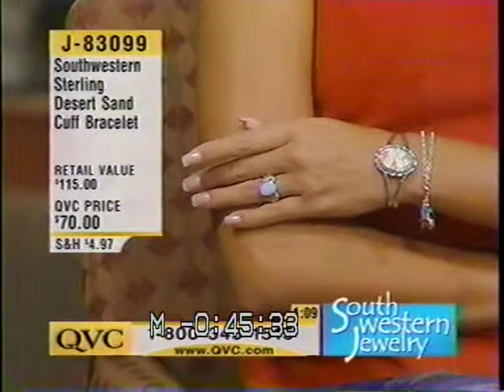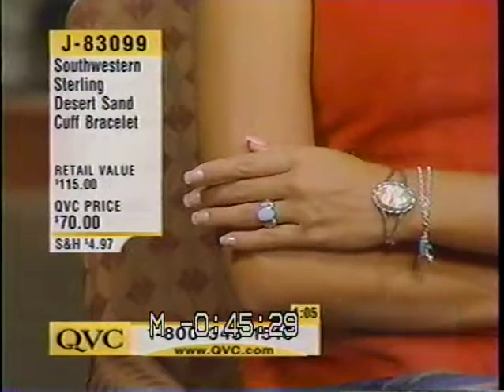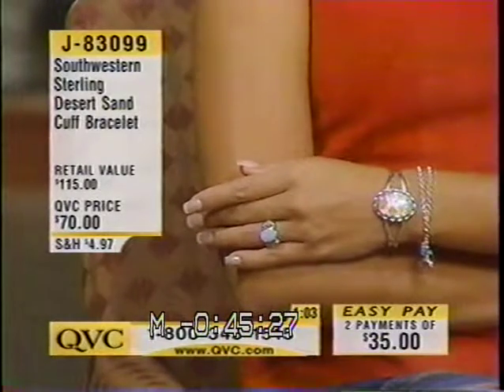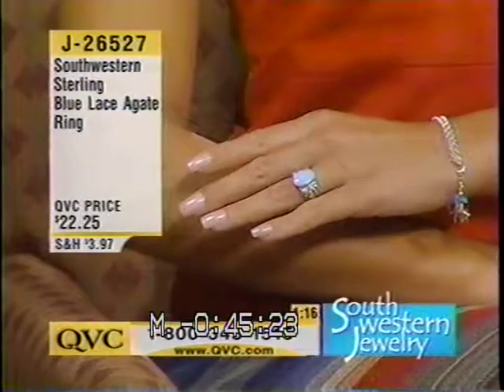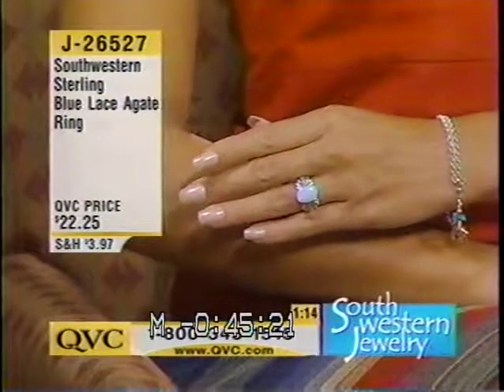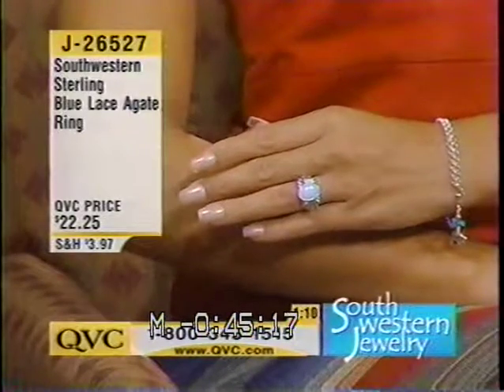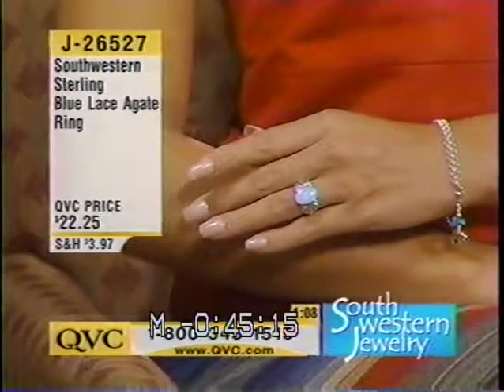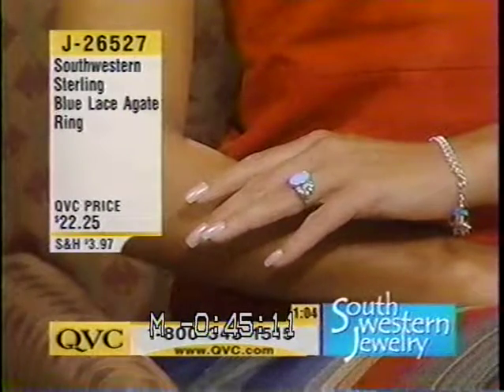2004 10 Title 44 - QVC